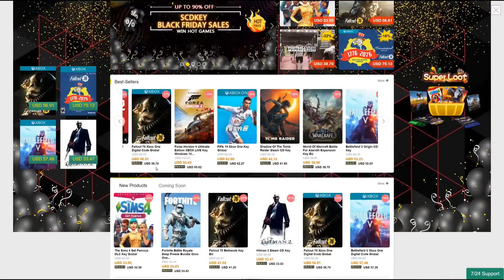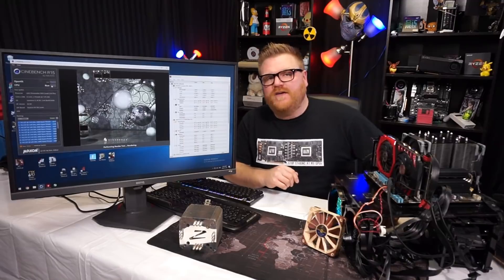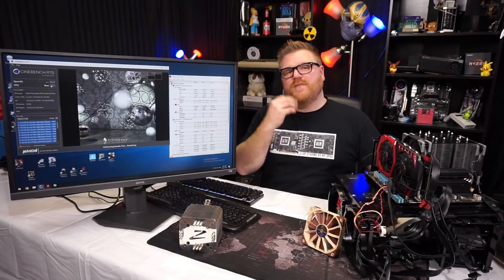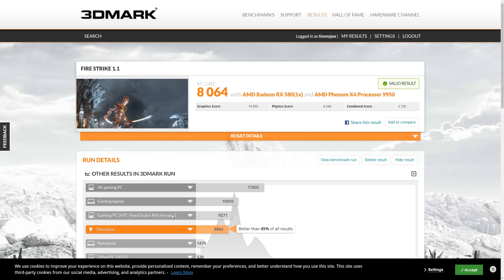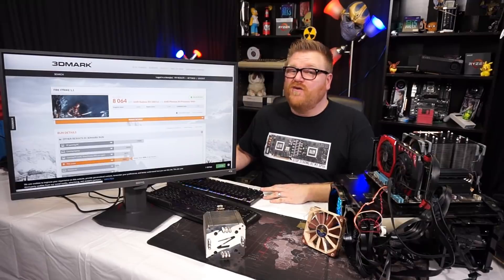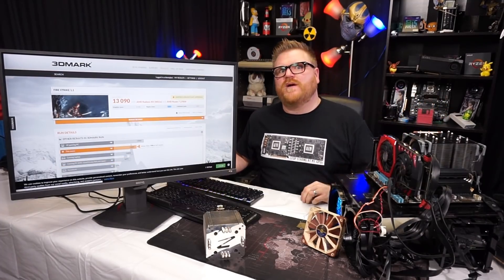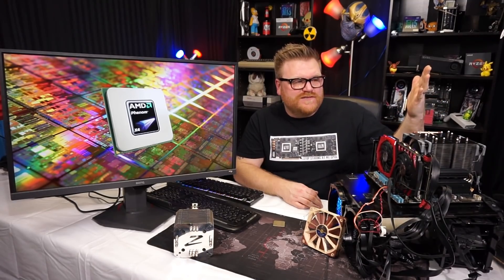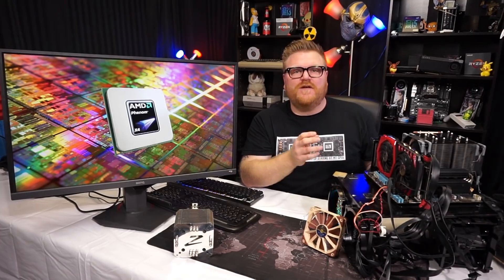Can the original AMD Phenom x4 game in 2018?!?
It's been 10 years since the launch of AMD's first quadcore Phenom x4 processor but can the 9950 manage to game in 2018? At only 2.6 Ghz and a TDP of 125 watts, I am thinking... maybe no?

Scythe ninja Cpu cooler